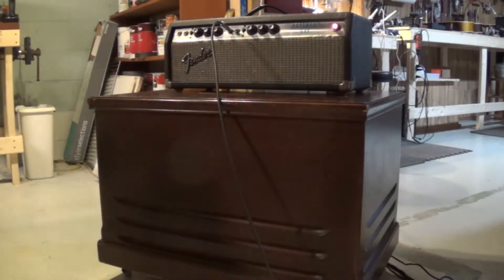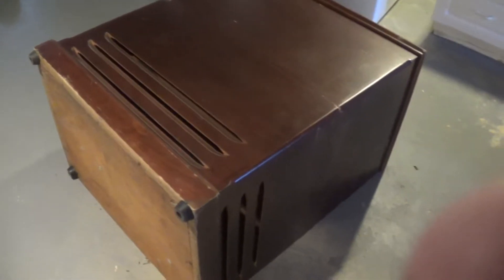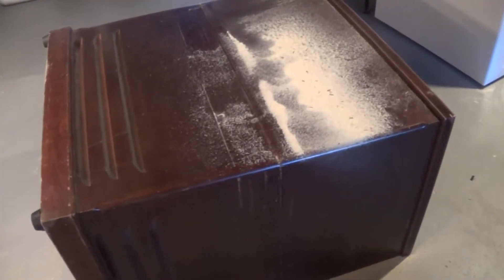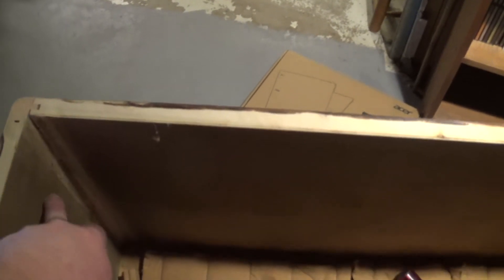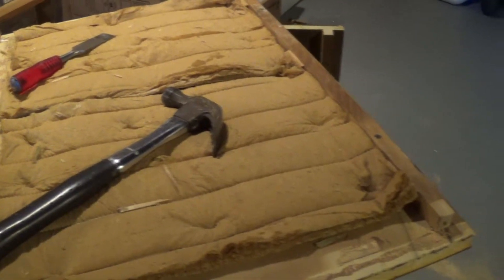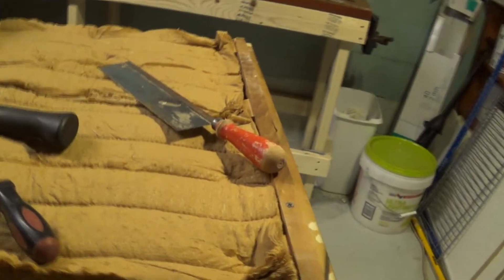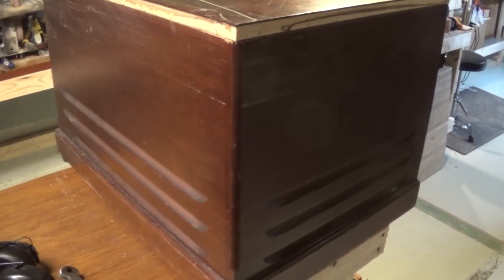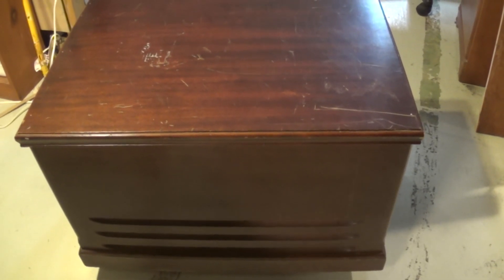Leslie 125 modification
Here's a video showing the "chop" of a Leslie 125, to make it a more compact, more useful and safer speaker.   No 120v switching voltage, 1/4 footswitch with 5vdc switching and a 1/4 inch speaker input that can run off of the amp of your choice.